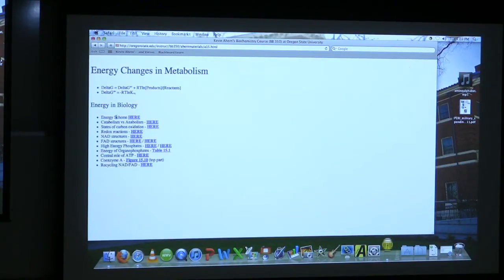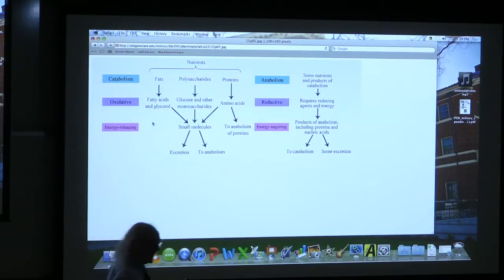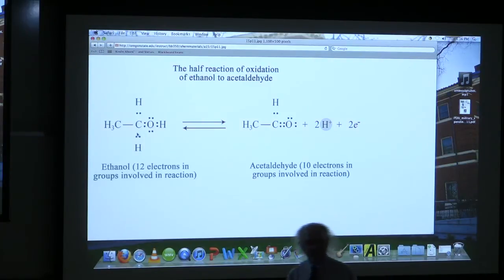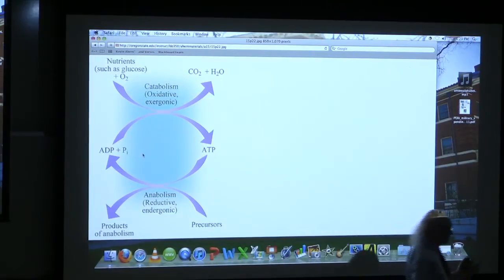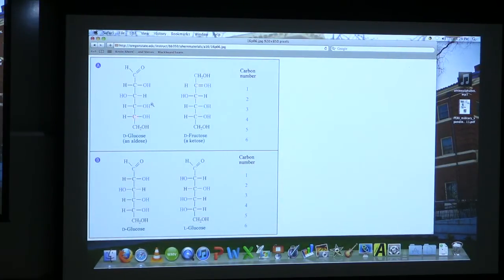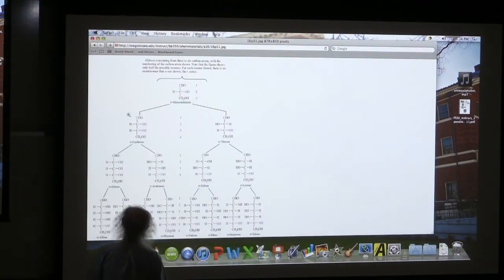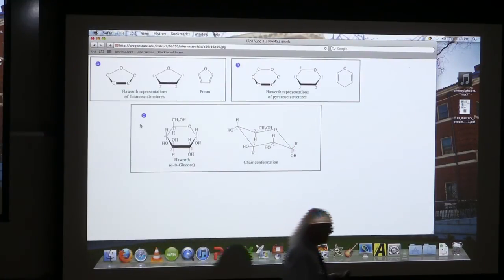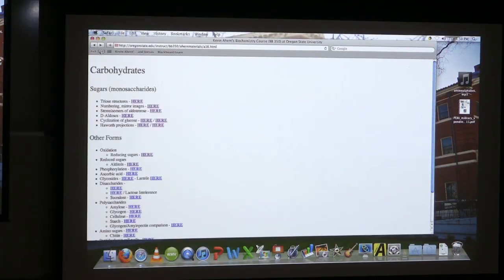#24 BB 350 Energy II / Carbohydrates - Kevin Ahern's Biochemistry Online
2. Kevin's lectures with The Great Courses
3.  Kevin's Lecturio videos for medical students
7.  Kevin's Free Biochemistry books
8.  Kevin's Pre-med Audio course on Listenable

Lecture Highlights
Energy II

1. Metabolic pathways (metabolism = chemical reactions of cells) are usually either catabolic (large molecules broken down to smaller ones) or anabolic (smaller molecules built up into larger ones).

2. Catabolic pathways usually involve oxidation and release energy. Anabolic pathways usually involve reduction and require energy.

3. NAD+ gains electrons from an oxidation reaction to become NADH. Electron carriers are essential for biological oxidations. FAD gains electrons from an oxidation reaction to become FADH2.

4. For every oxidation (loss of electrons) there is a reduction (gain of electrons). NAD+, NADP+, and FAD are common acceptors of electrons. Biological molecules are common sources of electrons (as well as acceptors of electrons, depending on the reaction).

5. Electron carriers must be recycled in the cell.

Highlights Carbohydrates

1. Carbohydrates are sugar-related compounds (also called saccharides). They are polyhydroxyaldehydes and polyhydroxyketones with the general formula CnH2nOn (though there are exceptions). The suffix 'ose' is put at the end of a molecular name to indicate it is a carbohydrate. An aldehyde sugar, such as glucose, is thus an aldose. A ketone sugar, such as fructose, is thus a ketose.

2. The prefixes 'tri', 'tetr', 'pent', 'hex', 'hept', and 'oct' are prefixes for monosaccharides with 3,4,5,6,7, or 8 carbons, respectively. A monosaccharide has only one sugar subunit. Glucose and fructose are monosaccharides. Sucrose (subunits of glucose AND fructose) is a disaccharide. Glycogen, which is a polymer of thousands of subunits of glucose, is a polysaccharide.

3. Combinations of the names are possible - fructose is a ketohexose, glucose is an aldohexose, ribose is an aldopentose. Glyceraldehyde is an aldotriose, etc.

4. Asymmetric carbon centers give rise to stereoismers. D-glyceraldehyde and L-glyceraldehyde are mirror images of each other. Stereoisomers that are mirror images of each other are called enantiomers. Stereoisomers that are NOT mirror images of each other are called diastereomers.

5. A Fischer projection is a stick figure representation of a sugar. By convention, the D isomer of a sugar is indicated by a hydroxyl on the right side on the next to the bottom carbon in a Fischer projection. The L form of a sugar (like L-glucose) differs from the D form of a sugar of the same name (like D-glucose) in that the two are mirror images of each other.

6. The geometry of covalent bonds of carbon allows 5 and 6 membered rings to readily form in aldoses and ketoses. Ring structures of sugars are commonly drawn in the Haworth format.

7. Formation of a ring by a sugar creates a new asymmetric carbon called an anomeric carbon. Note that the anomeric carbon will ALWAYS be the carbon that had the aldehyde of ketone group. Note also that when the hydroxyl group of the anomeric carbon is drawn in the up position, it is called the 'beta' form, whereas when the hydroxyl is in the down position, it is called 'alpha'.

8. You should be able to draw glucose, fructose, galactose, and ribose in Haworth and Fischer projections.

9. Reduction of the aldehye or ketone structure of a sugar can lead to compounds like sorbitol that are sometimes called sugar alcohols.